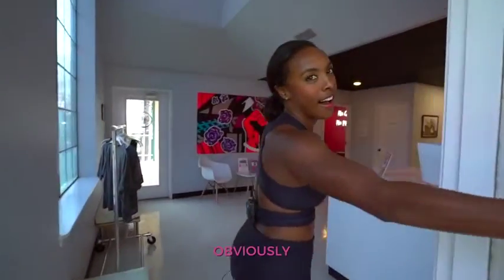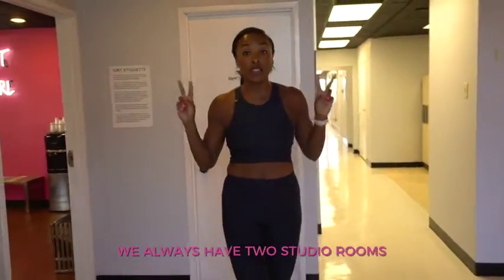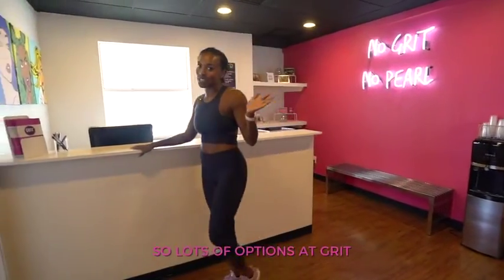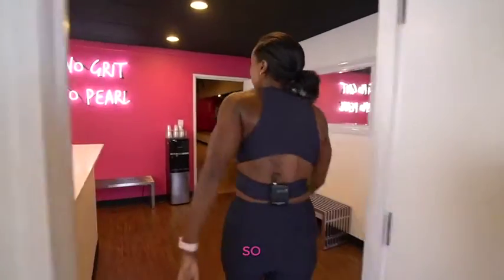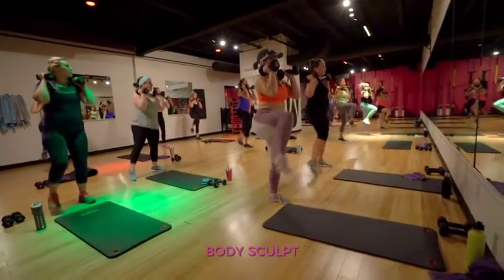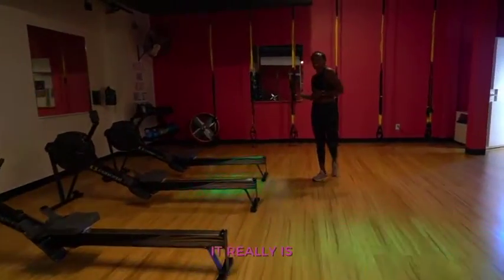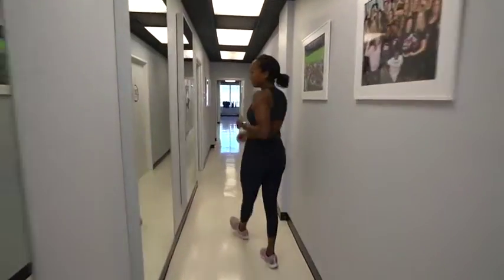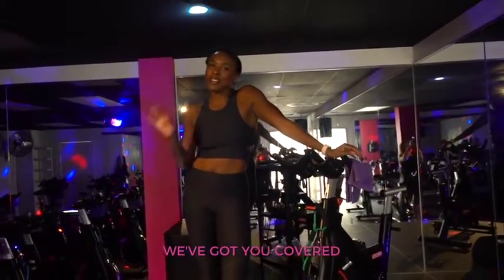Studio Tour - SMU Blvd